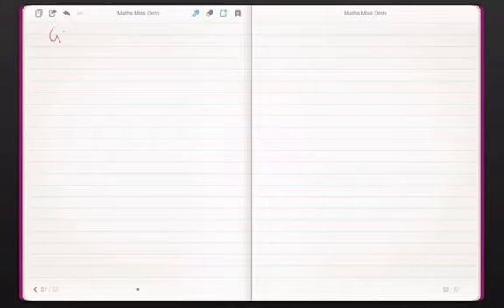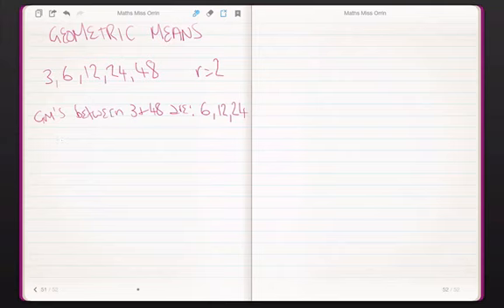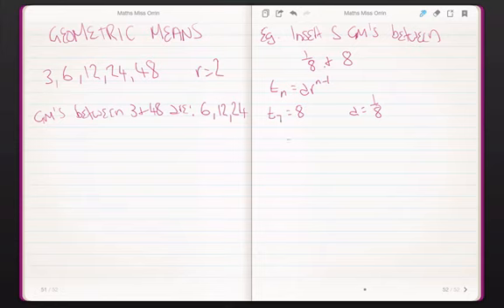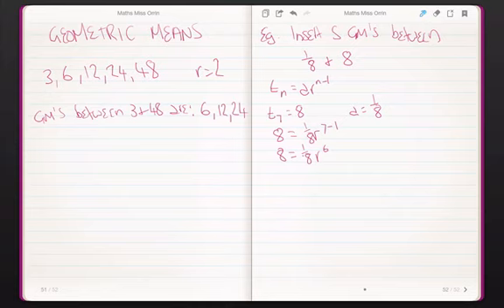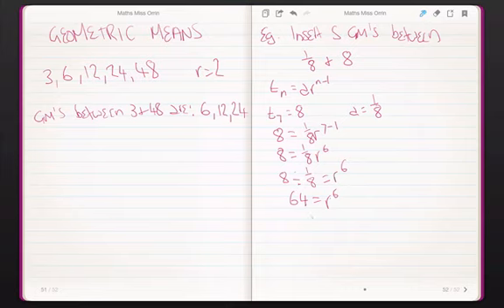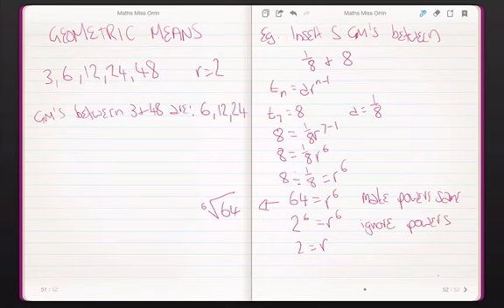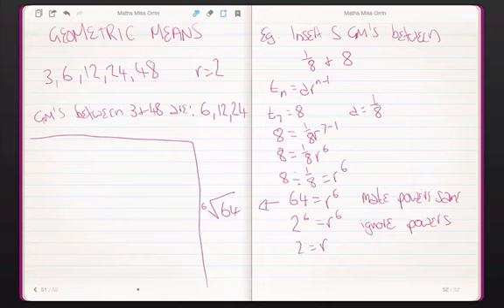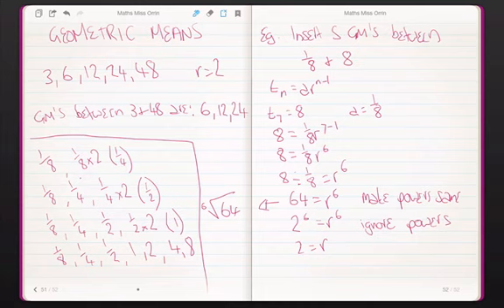Year 11 - Geometric MeanS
How to find multiple geometric means.